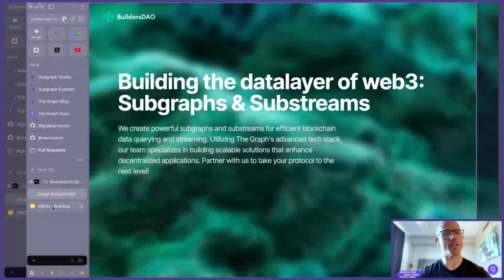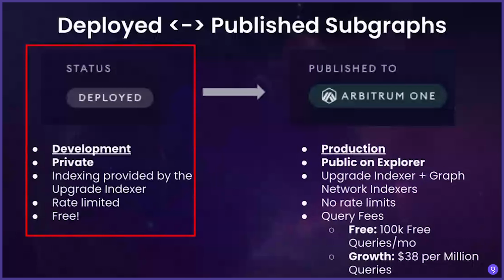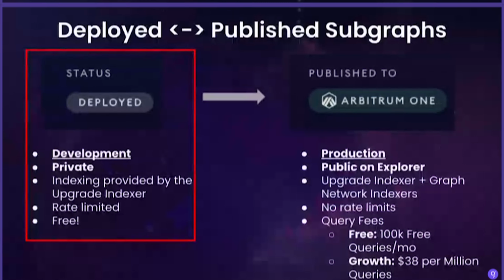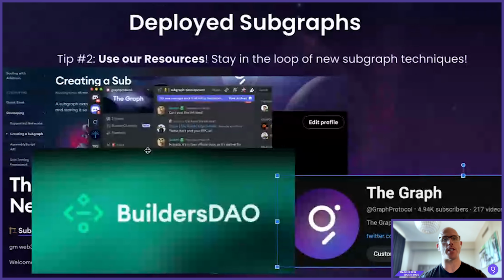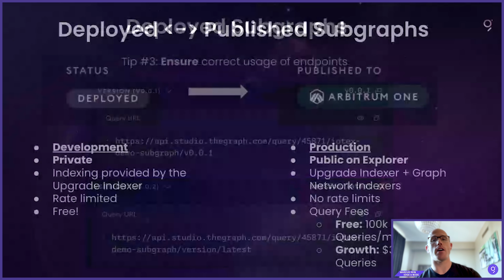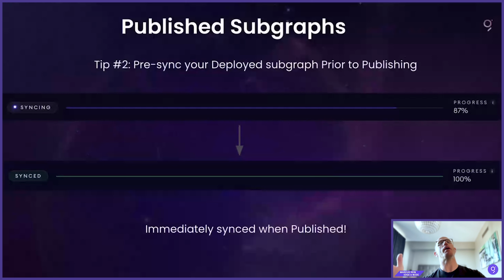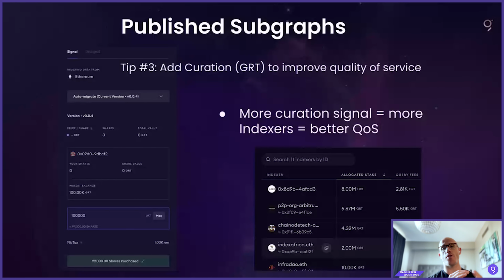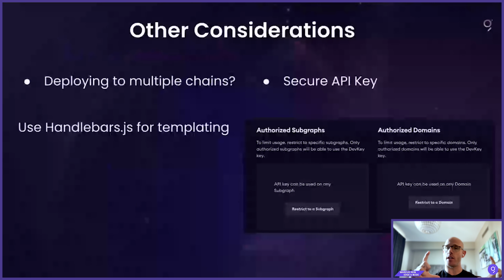The Graph Builders Office Hours #53 - Building with Subgraph Studio and The Graph with Marcus Rein